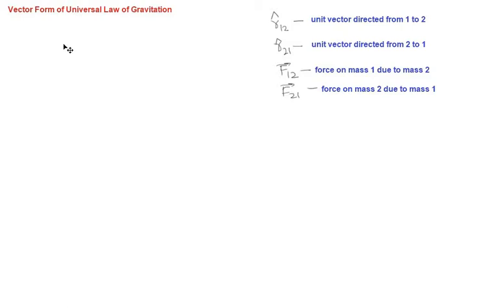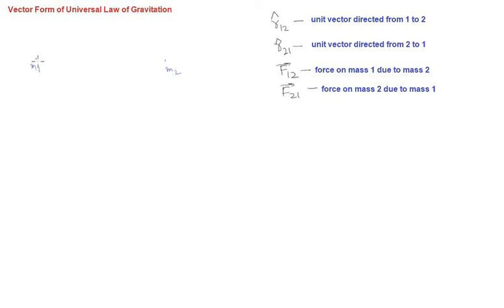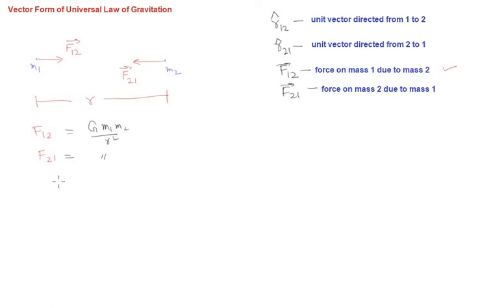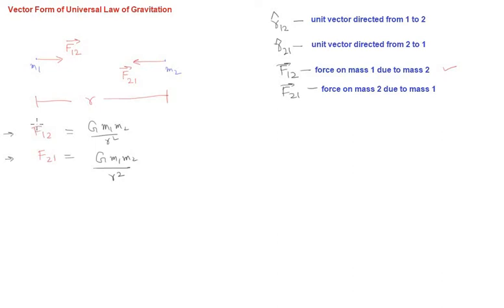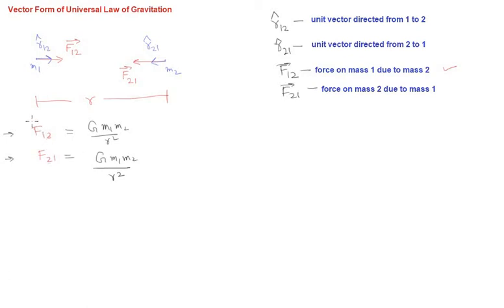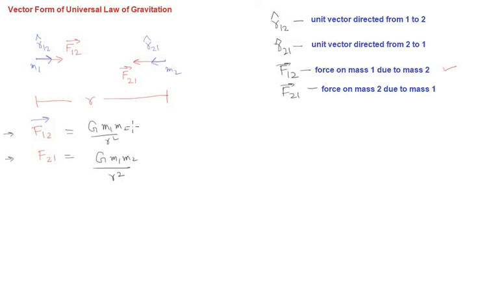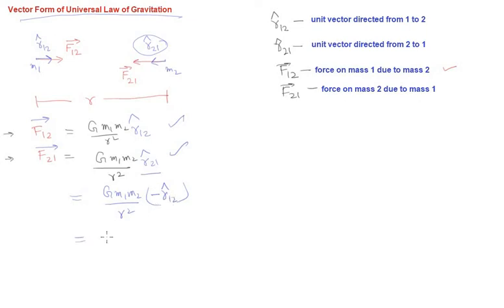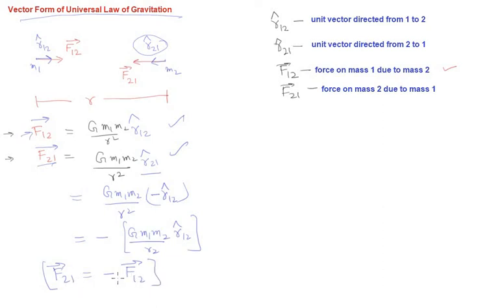2 VectorForm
Lecture 2- Vector form of Universal Law of Gravitation